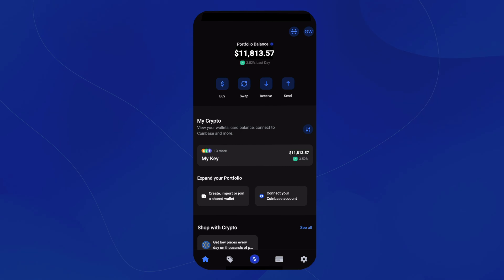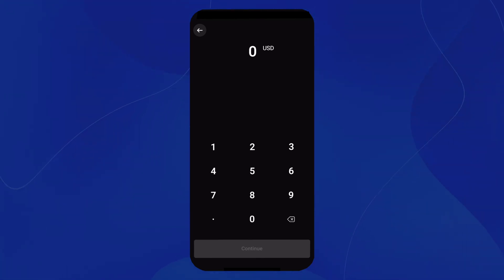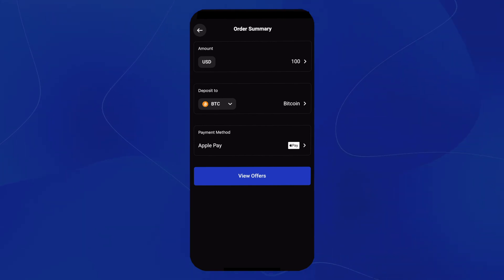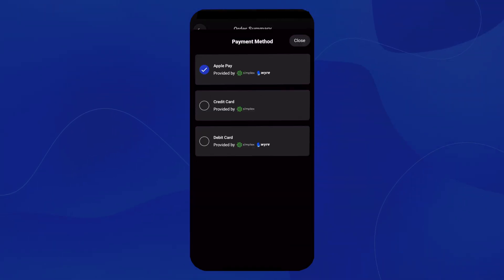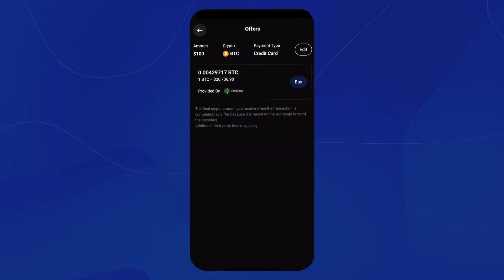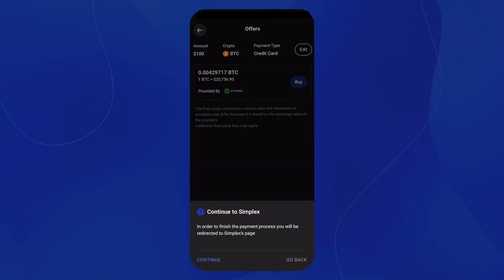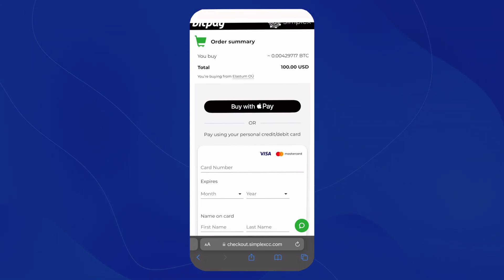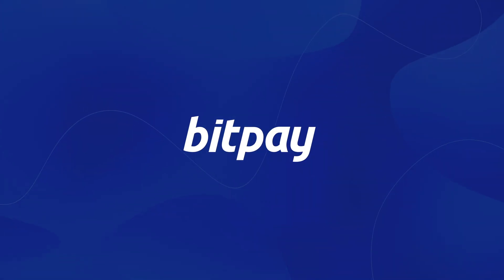How to Buy Crypto Using the BitPay App | BitPay Shorts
In this video, you’ll learn how to buy various types of cryptocurrency using the BitPay Wallet app. BitPay supports buying all of the top cryptocurrencies including: Bitcoin (BTC), Ethereum (ETH), Bitcoin Cash (BCH), Dogecoin (DOGE), Shiba Inu (SHIB), Litecoin (LTC), XRP (XRP), ApeCoin (APE), Dai (DAI), USD Coin (USDC), Binance USD (BUSD), Wrapped Bitcoin (WBTC), Pax Dollar (USDP) and Gemini Dollar (GUSD).

Why buy Bitcoin and other crypto with BitPay?
⚡Fast transactions - Buy crypto and see it in your wallet instantly.
💳 Pay with credit card, debit or Apple Pay - Flexibility to use whichever payment method works best for you.
🚫Great rates, no hidden fees - Competitive exchange rates. No hidden fees, ever.
🔐 Safe and secure - Industry-leading security features. You, and only you, have complete control over your crypto.
📲All-in-one asset management - Buy, store, swap and spend crypto without ever leaving the app.

How to Buy Crypto in the BitPay App
1. Once in the BitPay Wallet app, tap on the “Buy” button at the top left of the screen

2. Then you’ll be promoted to enter the amount of crypto you’d like to purchase (in your local currency)

3. You’ll then see an order summary page. Here you can choose which cryptocurrency you’d like to purchase.

4. Next, choose your payment method. You have the option to buy crypto using a credit card, debit card, Apple Pay or Google Pay.

5. After you choose your payment method, press “VIew Offers”. This will bring you to your offers page. BitPay uses Simplex and Wyre to give you the best possible prices on cryptocurrencies. Select your preferred offer by tapping “Buy”. A popup message will appear. Hit “Continue”. An external browser window for Simplex or Wyre will open. This is where you fill out your payment information. Hit “Next” and follow the instructions to complete your purchase.

Don’t have the BitPay Wallet or BitPay Card?